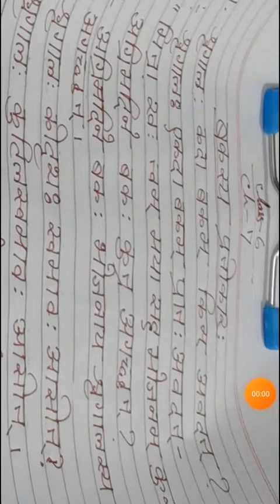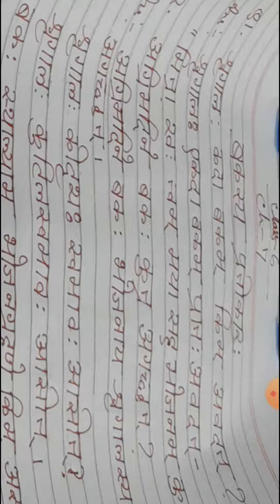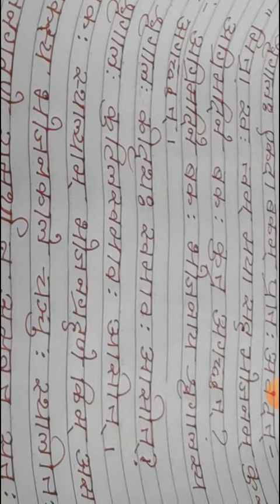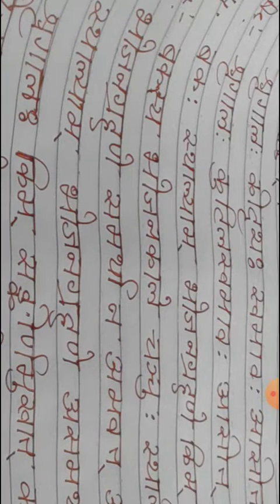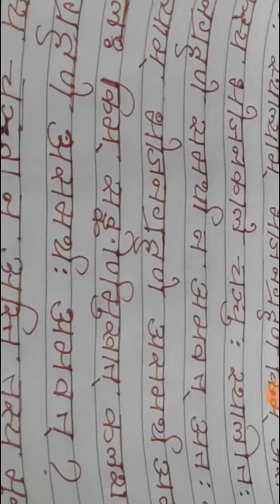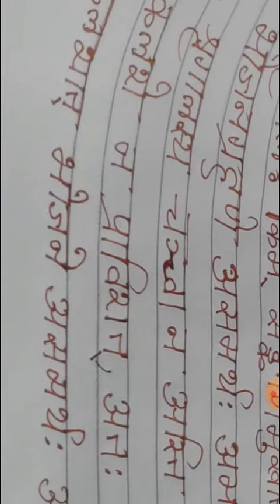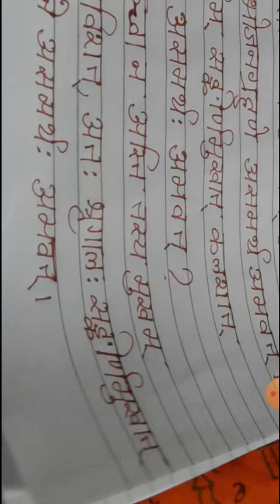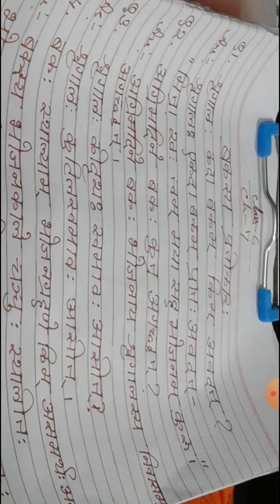Class 6 sanskrit literature ch7 video on textual grammar party Amrita vidyalayam kolkata.